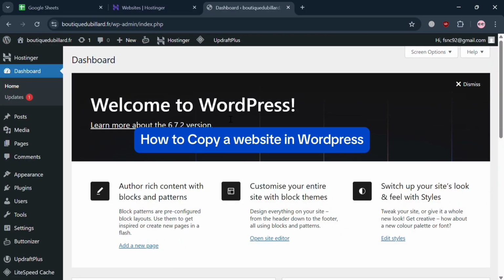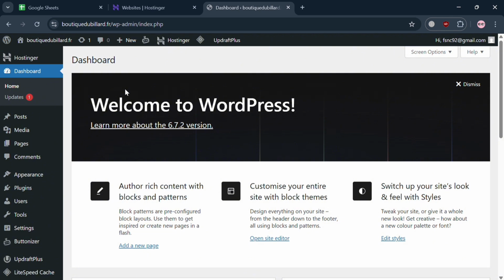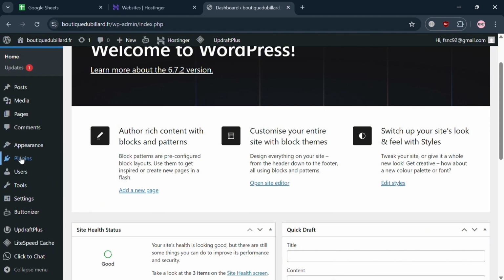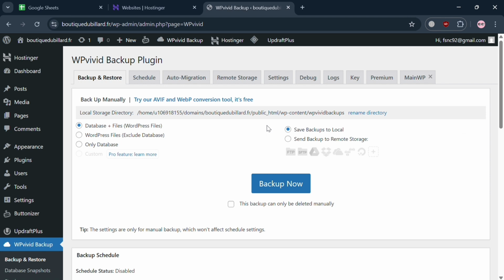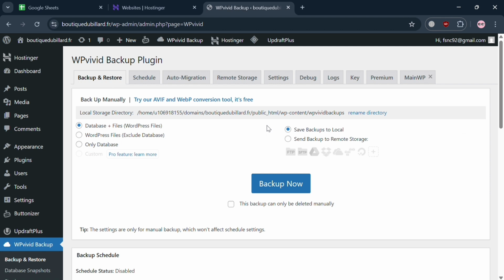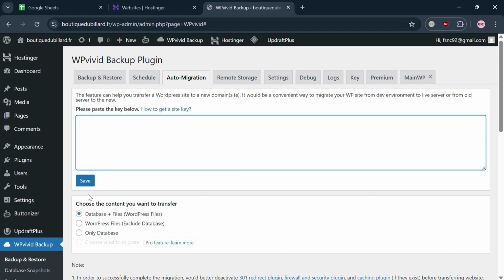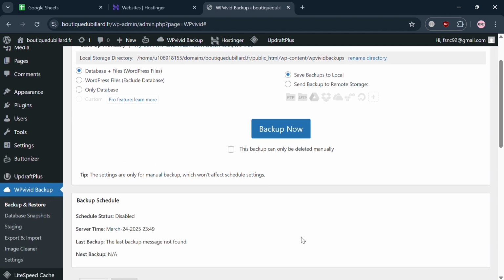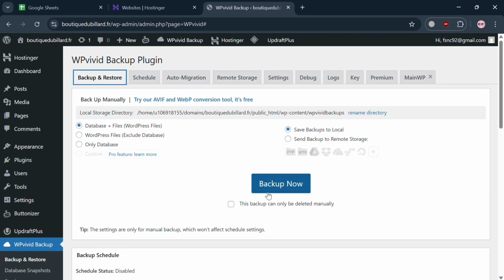How to Copy a Website in WordPress Step-by-Step (No Coding Needed!)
In this tutorial, I’ll show you how to copy a website in WordPress quickly and easily — no coding required! Whether you’re looking to clone a WordPress website, duplicate a page, or copy a website template, this video has you covered.

✅ Learn exactly how to clone any website in WordPress
✅ See how to copy a page in WordPress or duplicate entire sites
✅ Discover tools to clone website templates and copy WordPress websites to localhost

Whether you're a beginner or just looking to speed up your workflow, this step-by-step guide will help you make a copy of your WordPress website in minutes.

🔍 What You’ll Learn:

How to clone a website in WordPress

How to copy a website layout and content

How to duplicate a page in WordPress

How to clone any website using WordPress tools

How to copy a WordPress site to localhost for testing

📁 Perfect for designers, developers, and anyone who wants to replicate website designs or move their WordPress site easily.